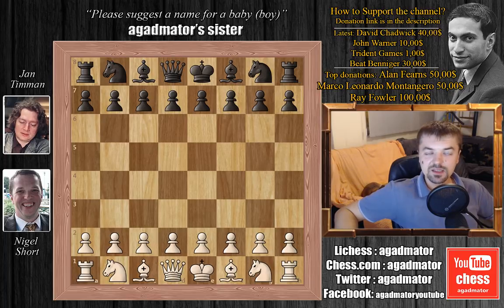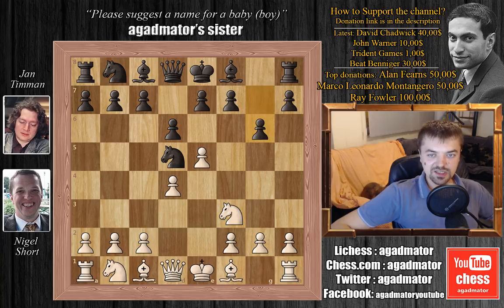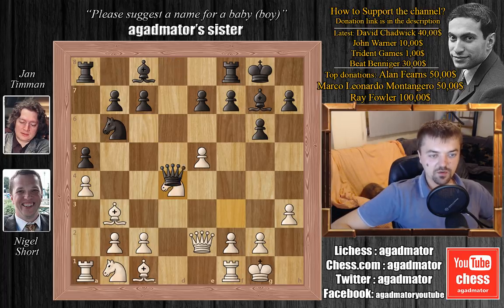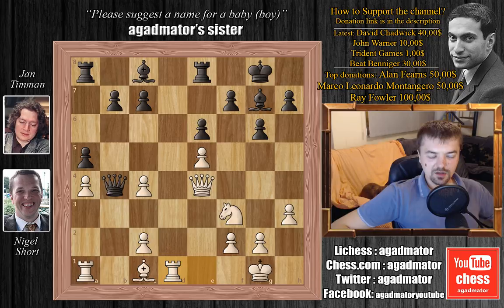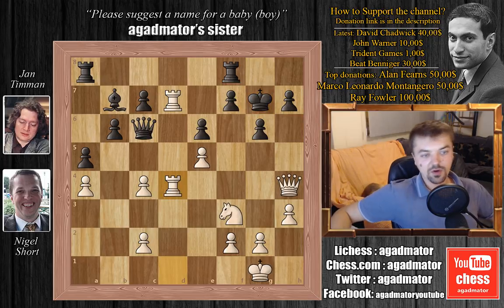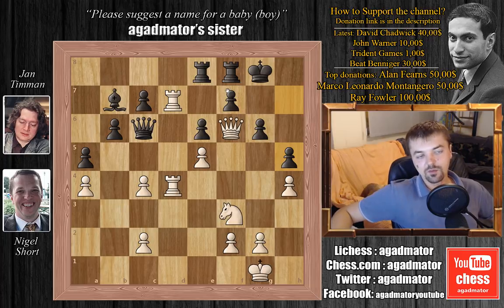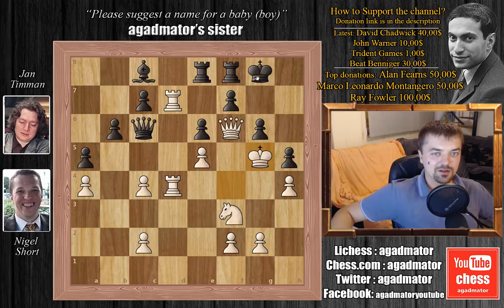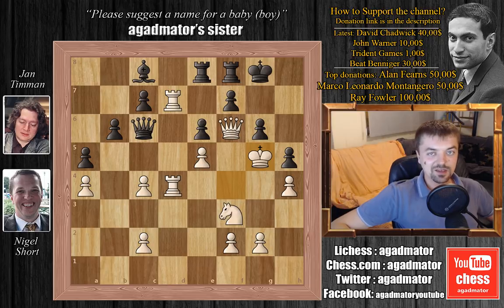Nigel Short's King March Creates a "Mental Blockage" in Chess Engines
Follow MprooV on Twitter agadmator Nigel Short vs Jan Timman
"A Long Walk Off a Short Peer" (game of the day May-26-2009)
Interpolis 15th (1991), Tilburg NED, rd 4, Oct-21
Alekhine Defense: Modern. Alburt Variation (B04)

1. e4 Nf6 2. e5 Nd5 3. d4 d6 4. Nf3 g6 5. Bc4 Nb6 6. Bb3 Bg7 7. Qe2 Nc6 8. O-O O-O 9. h3 a5 10. a4 de5 11. de5 Nd4 12. Nd4 Qd4 13. Re1 e6 14. Nd2 Nd5 15. Nf3 Qc5 16. Qe4 Qb4 17. Bc4 Nb6 18. b3 Nc4 19. bc4 Re8 20. Rd1 Qc5 21. Qh4 b6 22. Be3 Qc6 23. Bh6 Bh8 24. Rd8 Bb7 25. Rad1 Bg7 26. R8d7 Rf8 27. Bg7 Kg7 28. R1d4 Rae8 29. Qf6 Kg8 30. h4 h5 31. Kh2 Rc8 32. Kg3 Rce8 33. Kf4 Bc8 34. Kg5

Lichess: agadmator
Chess.com: agadmator
Skype: agadmator